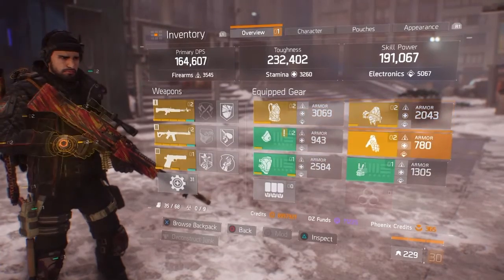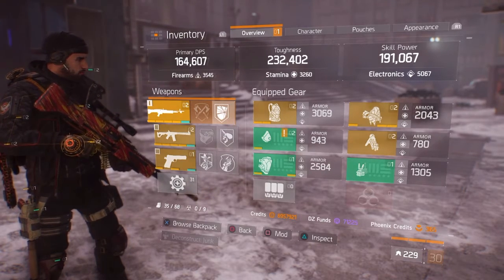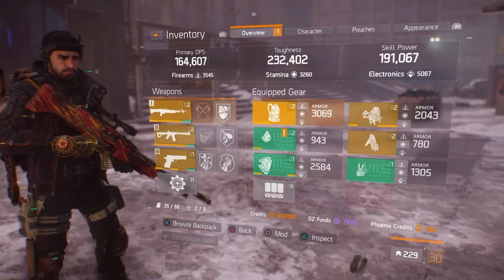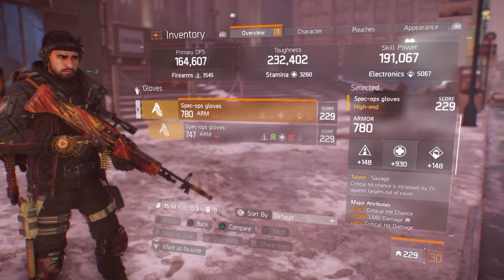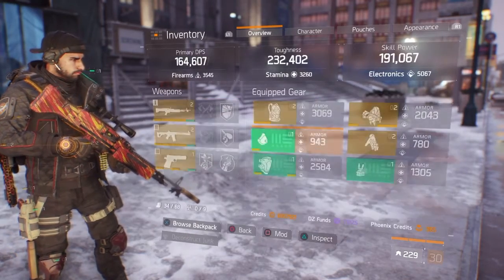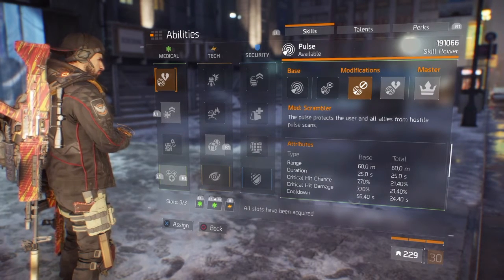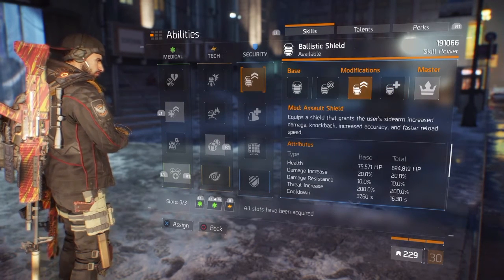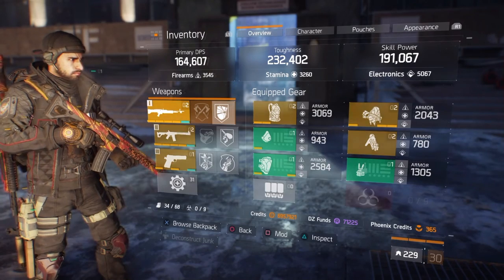1.4 Tactician Build! So Good (3 Tac Vigorous Specialized & Savage)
Here Is my tactician build, let me know what you think and what video you want next.